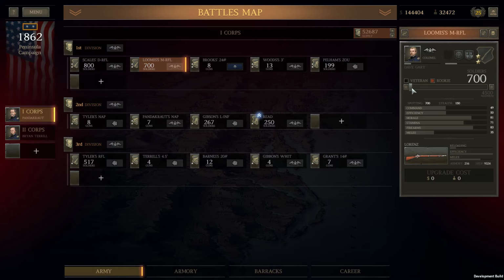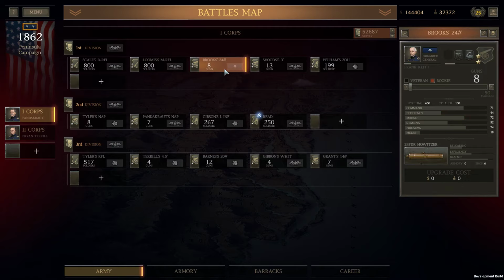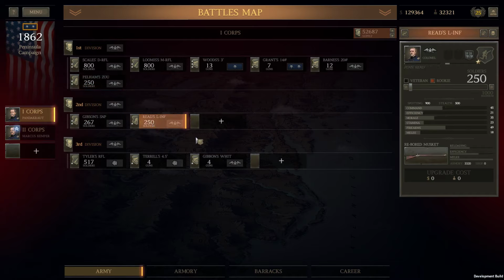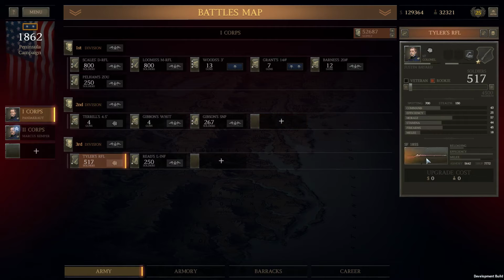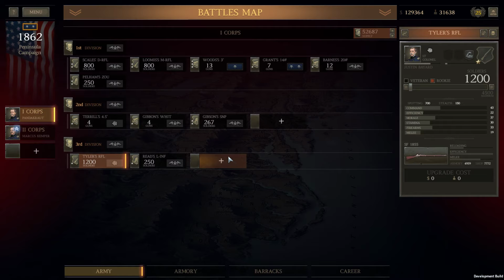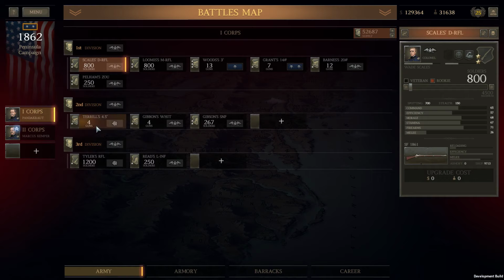Secure River Camp - Union Legendary - J&P Rebalance Mod v1.25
Reconstructing the army after Shiloh.